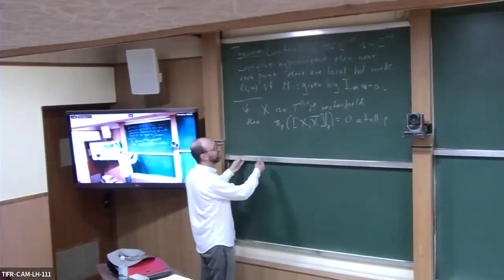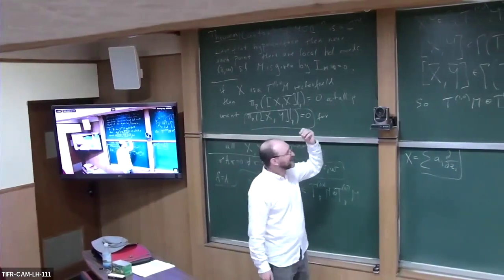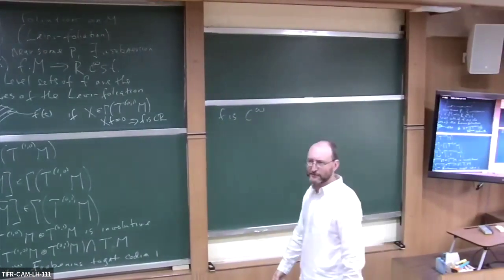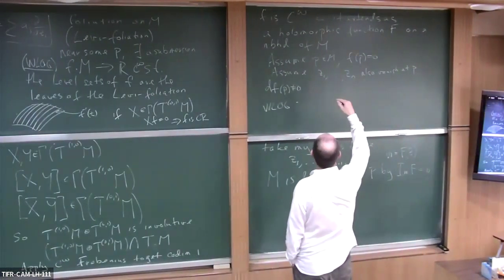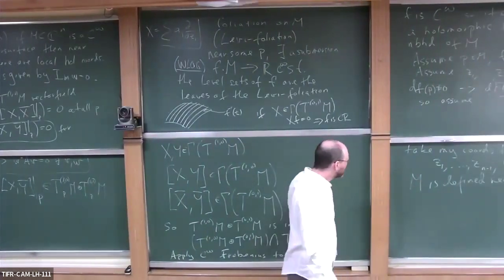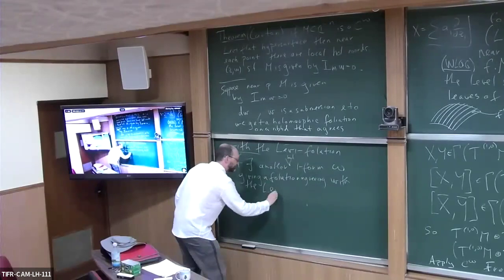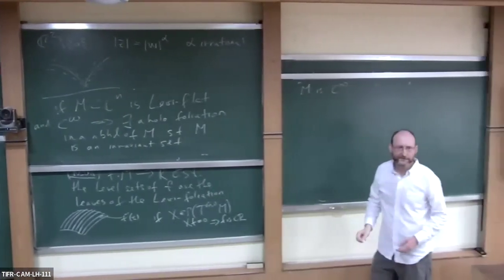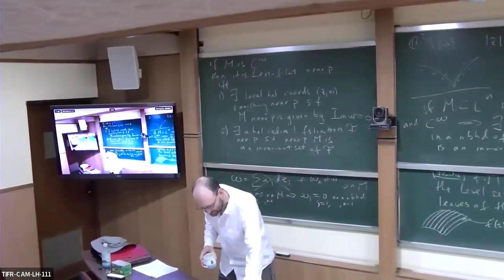Lecture 5 : Singular Levi-flat hypersurfaces by Jiri Lebl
TIFR CAM CR Geometry 2024

Title :  Singular Levi-flat hypersurfaces

Speaker : Jiri Lebl

Date : June 24 - July 5,  2024

Abstract:
Levi-flat hypersurfaces appear as natural objects at the intersection of several different problems in several complex variables. They are pseudoconvex from both sides, they are invariant sets of holomorphic foliations, and they are simply the flat manifolds from the point of view of CR geometry. Singularities appear naturally and are a current topic of active research. We will assume basic theory of several complex variables, and we will cover the more specialized background necessary, including CR geometry, the real-algebraic and analytic geometry, and basics of holomorphic foliations, to get to the current state of the art of Levi-flat hypersurfaces. The main technique we will consider in studying Levi-flat hypersurfaces is the Segre variety and the related techniques, which found many other uses in CR geometry.